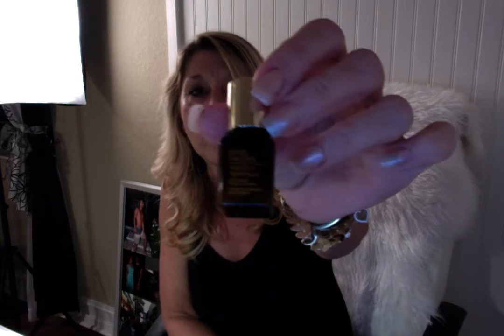Spa Girl Moh's Surgery Yes, Stitches are OUT!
Moh's Surgery Day 8 Post Surgery. Results after stitches came out.  Very happy that I used Dr. Joseph, my fav. Plastic Surgeon in Winter Park, Florida.  This was to remove a Basal Cell Skin Cancer on the side of my nose at the bottom.  It was the size of a pencil eraser.